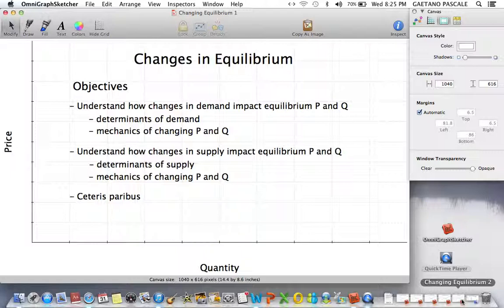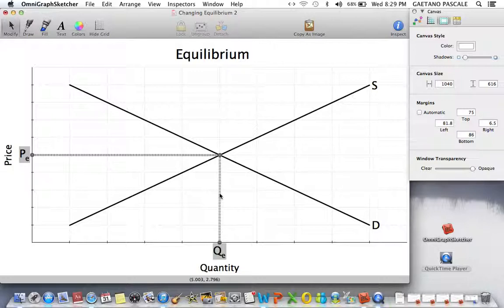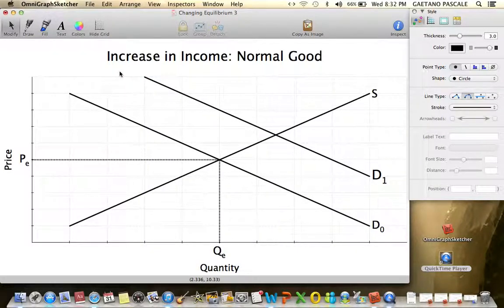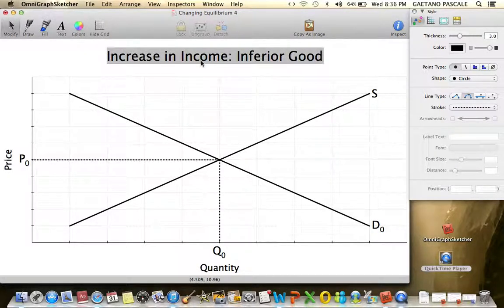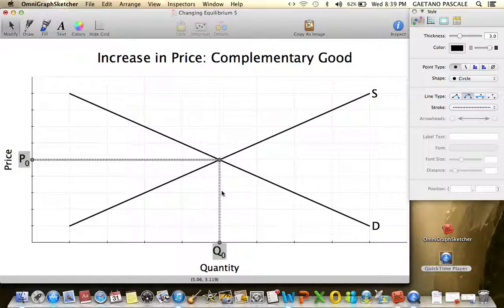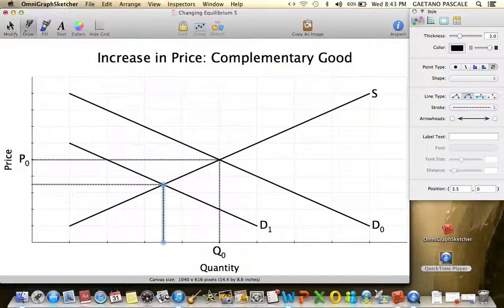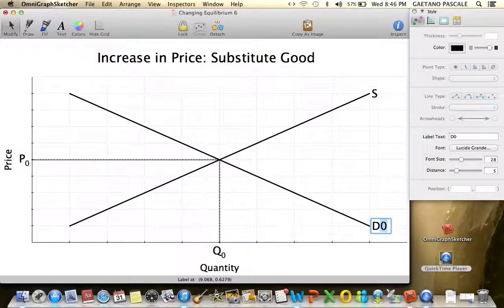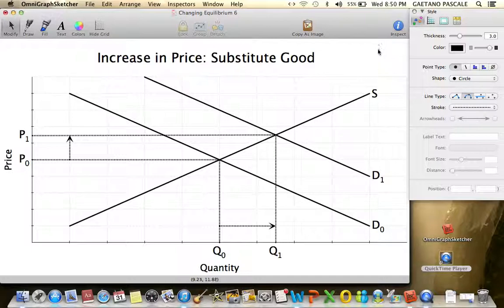Changing Equilibrium (Part 1)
This video reviews how an equilibrium changes and reviews the determinants of supply and demand.